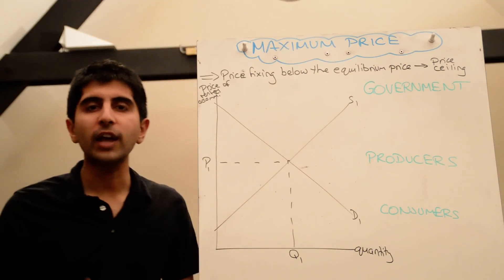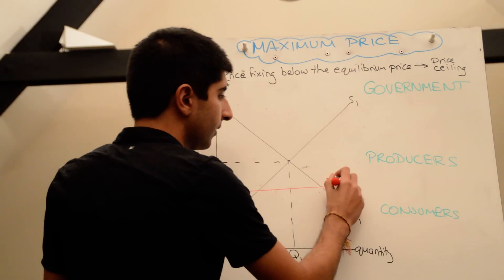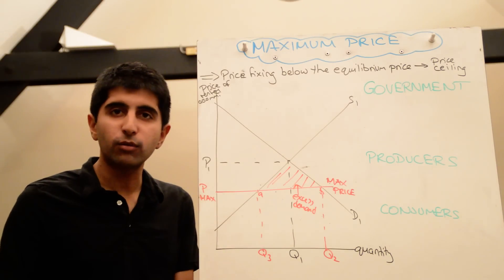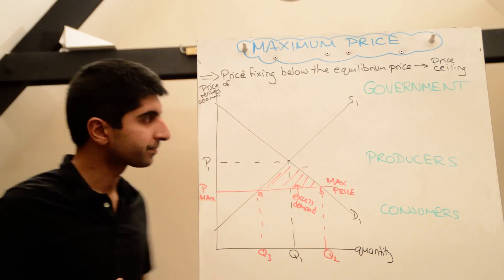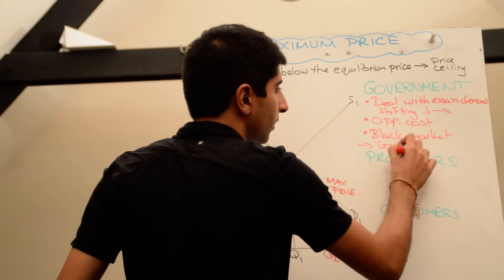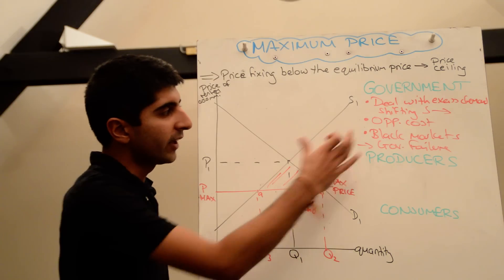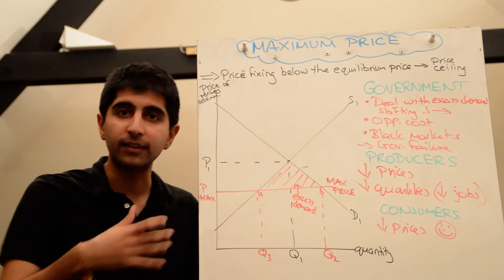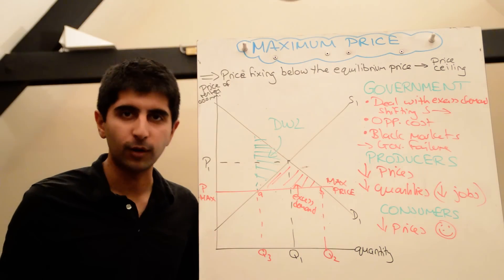Y1/IB 19) Maximum Price (Price Ceiling) - Market Impact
Y1/IB 19) Maximum Price - Detailed Market and Stakeholder Analysis - An in depth look at how a maximum price affects a market along with the impacts on key stakeholders.